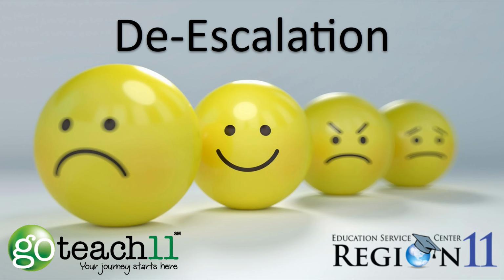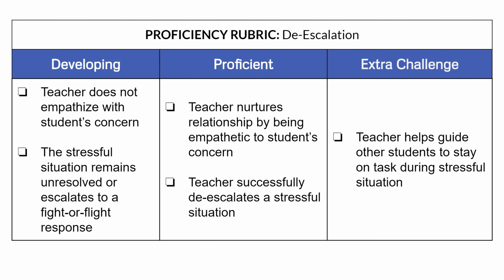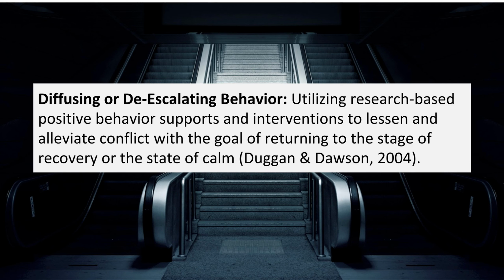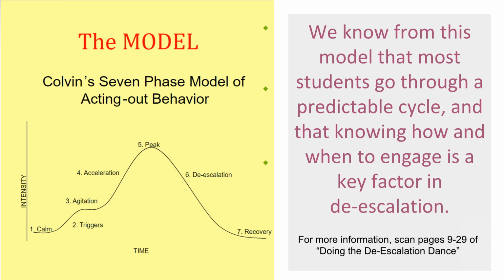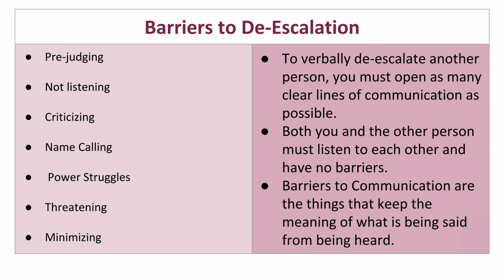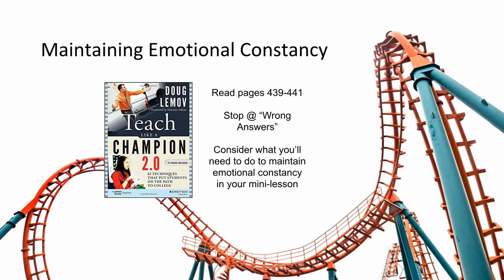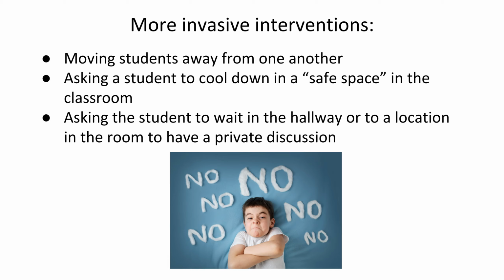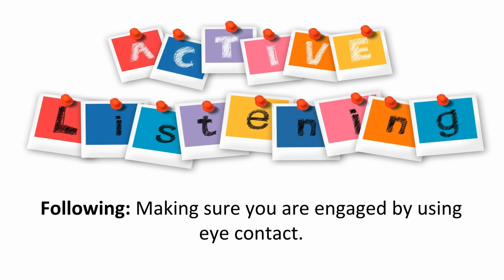4c - De-Escalation v2